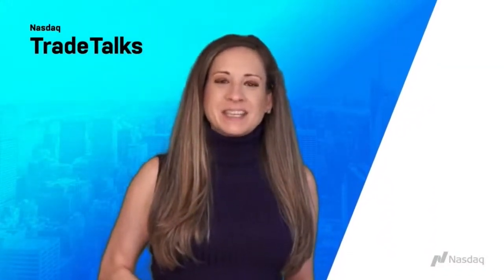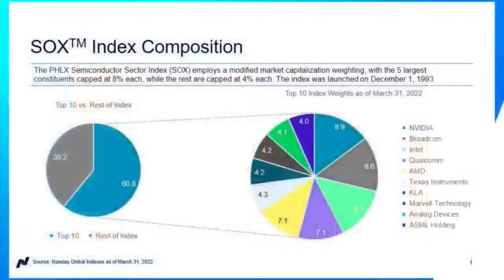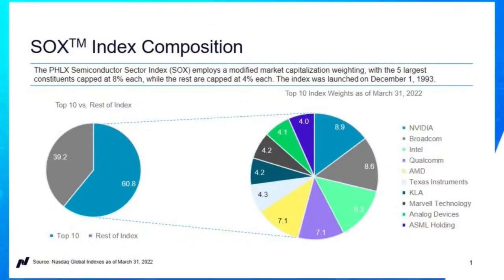The PHLX Semiconductor Sector Index, One of the Most Widely-Tracked Indexes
Nasdaq Index Research Senior Index Specialist Mark Marex joins Jill Malandrino on TradeTalks to discuss the PHLX Semiconductor Sector Index, one of the most widely-tracked indexes. $SOX